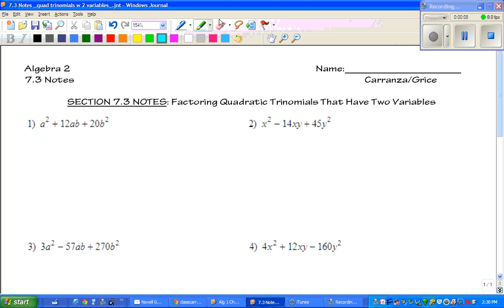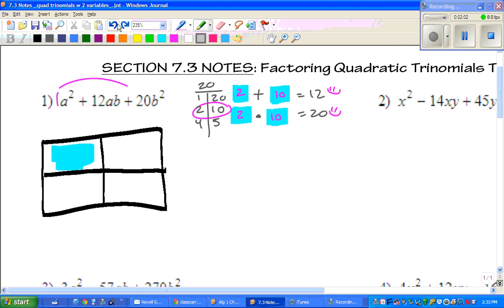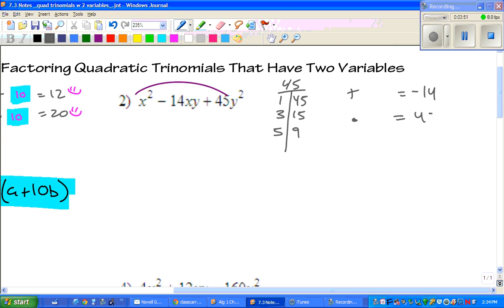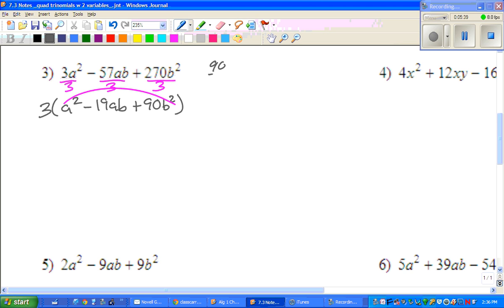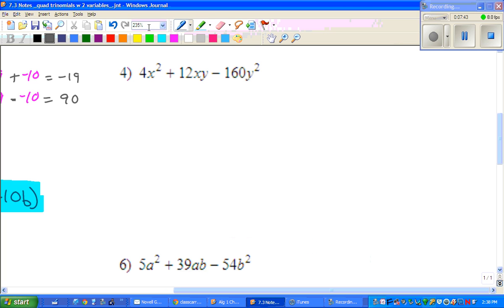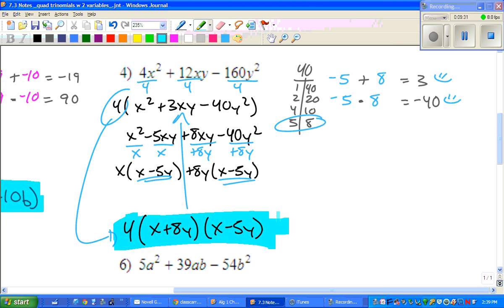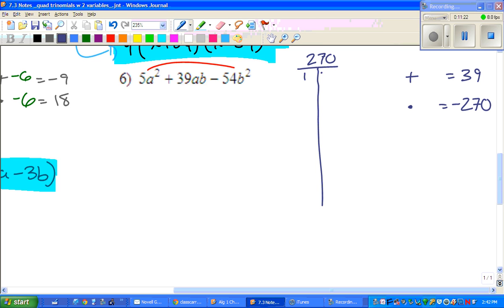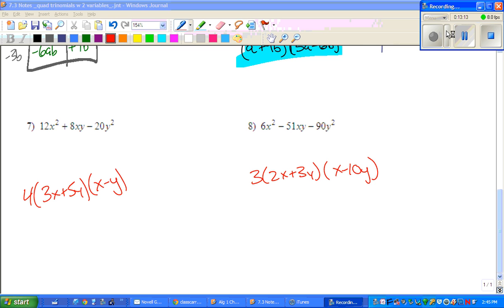AT Alg 2 Chap 7.3 Notes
ATHS Alg 2 Chap 7.3 Notes - Factoring Quadratic Trinomials that have Two Variables - Ms. Carranza & Mr. Grice's Algebra 2 Class